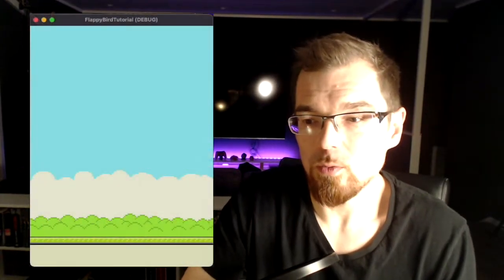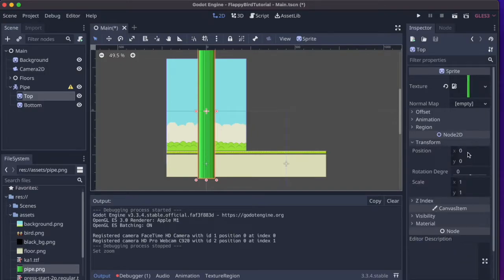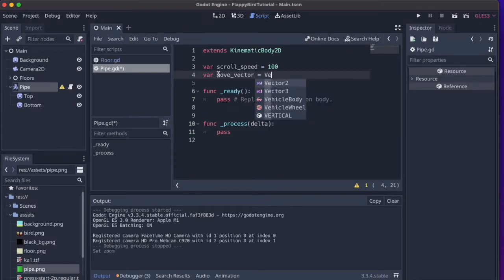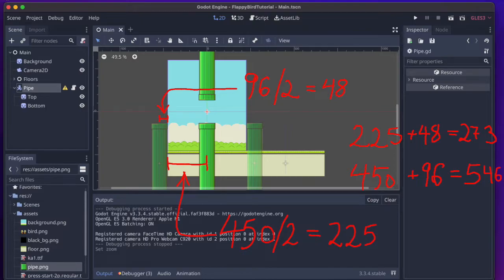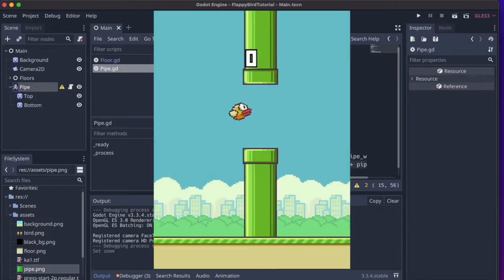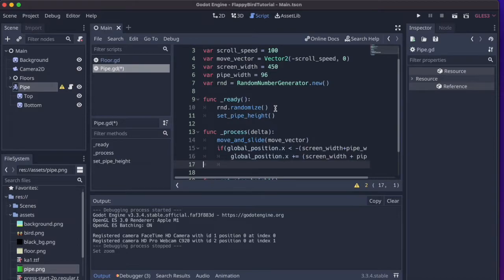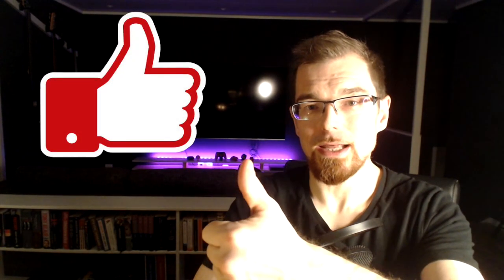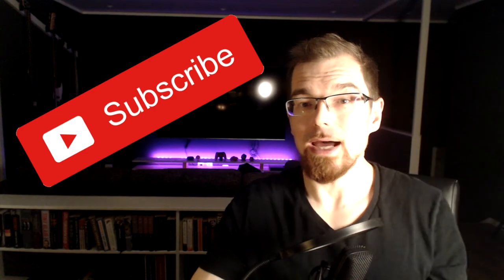Let's make Flappy Bird in Godot | Tutorial part 2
This is a beginner's tutorial for making games in Godot!

Let's make make the classic mobile game Flappy Bird using the Godot Game Engine. This is an easy to follow beginner's tutorial for game making in Godot.

Link to my newly released game "Booze and Betrayal" on Itch.io

Timestamps:
00:20 Adding KinematicBody2D
02:14 Making pipes scroll
06:30 Making pipes spawn at random heights
09:08 Adding second set of pipes